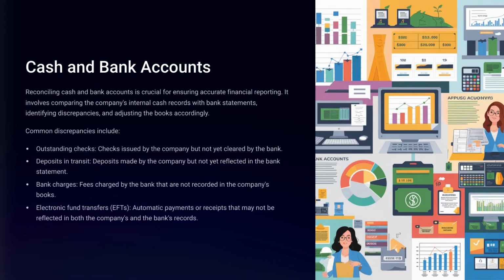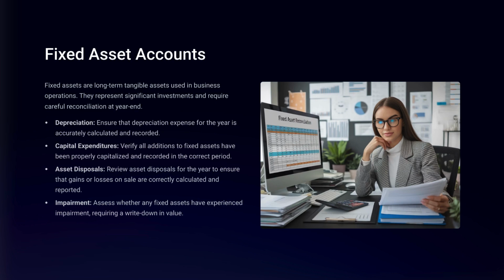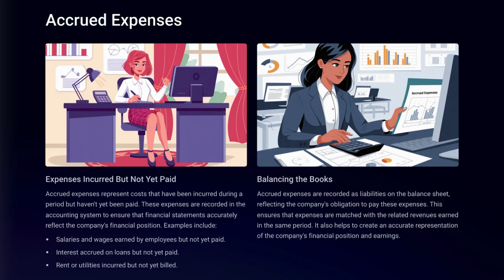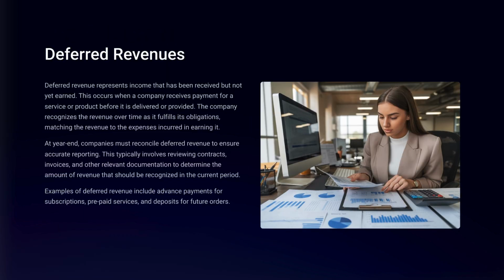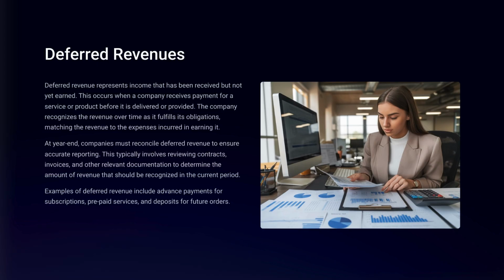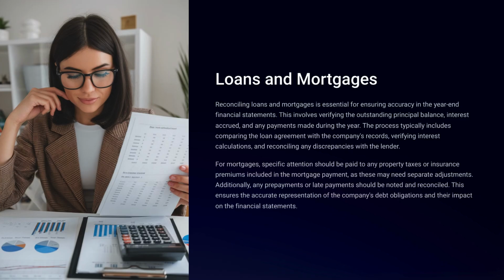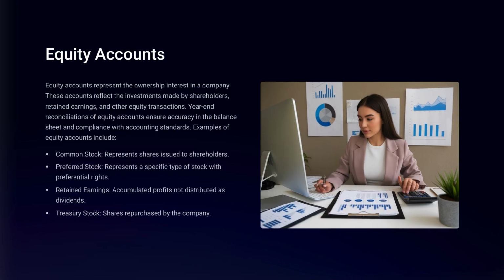Accounts to Reconcile at Year End in Accounting